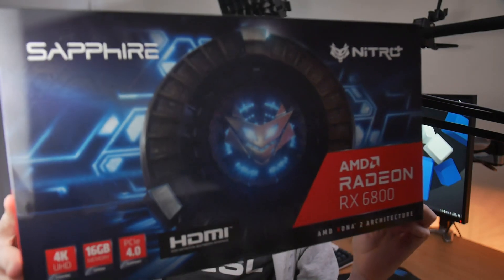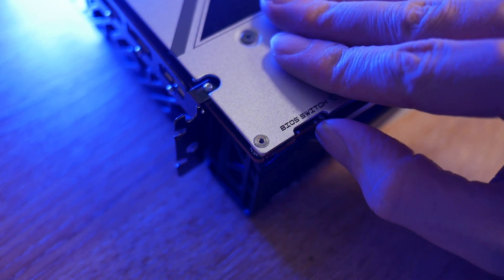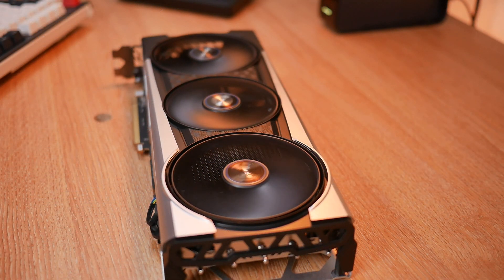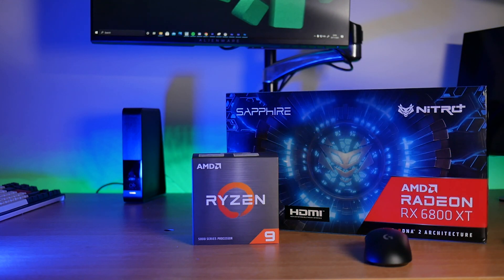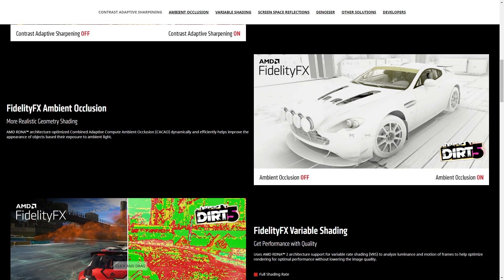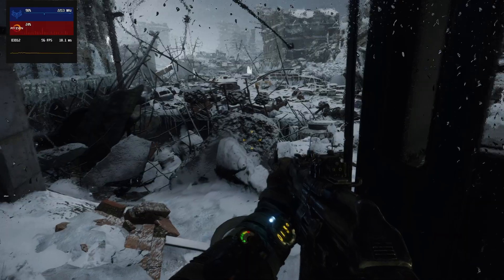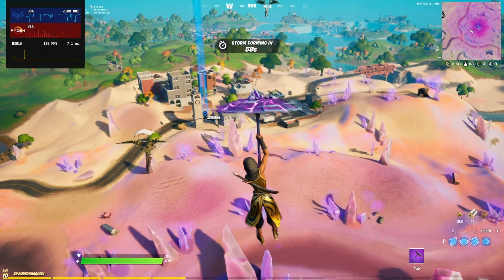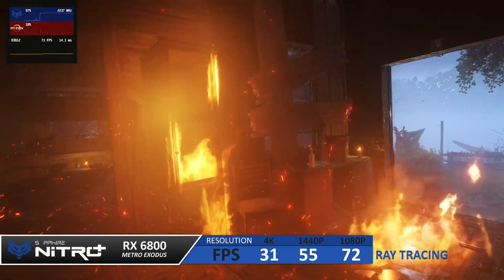SAPPHIRE NITRO+ AMD Radeon™ RX 6800 Performance & Features Overview!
Today we have our good friend David checking out our SAPPHIRE NITRO+ RX 6800 graphics card and giving an overview of some of the NITRO+ exclusive features.